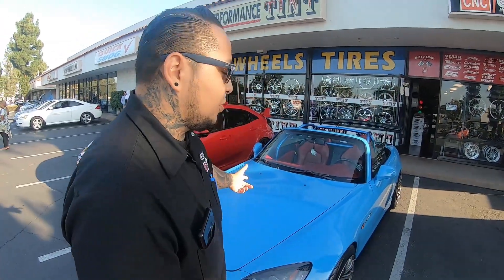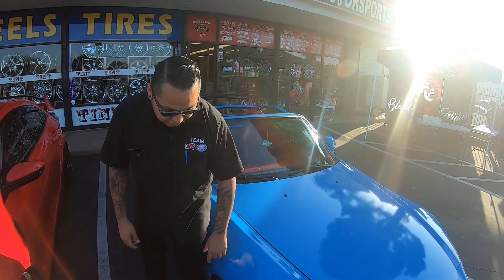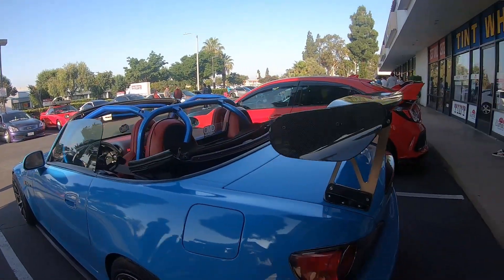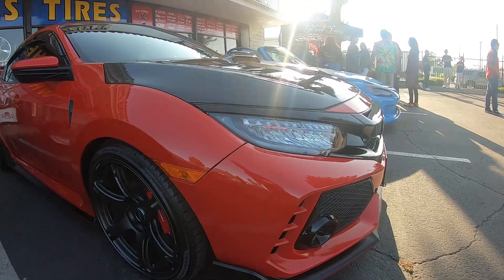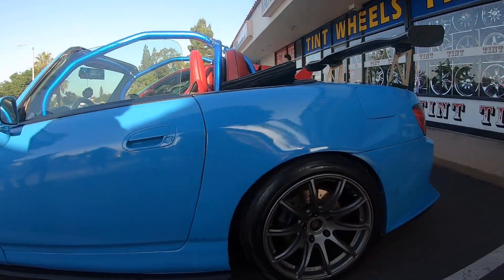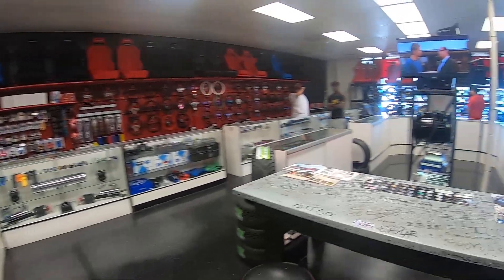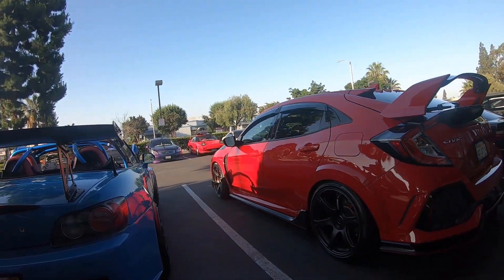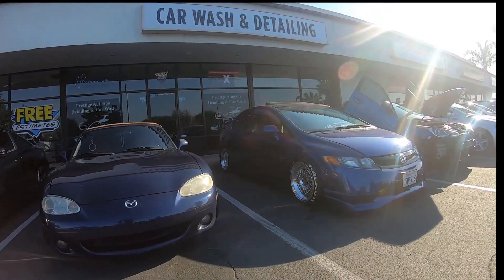Honda S2000 & Civic Type R I Omo_motorsports: Dream to Reality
Hello everyone,
In this episode we meet Drew  and he gives us a quick run down of his two personal projects. He owns a gorgeous S2000 that he restored to his liking. In addition, he describes his daily driver that seems to be near completion. We were able to discuss some of the different services that his company provides for people. I wish them all the success on their personal builds and their business. Thank you for your time Drew and company.